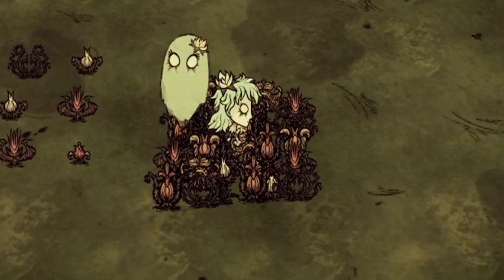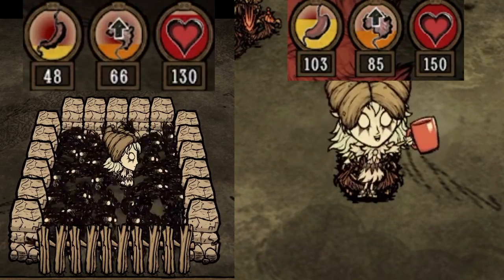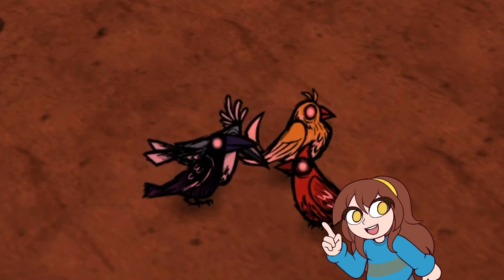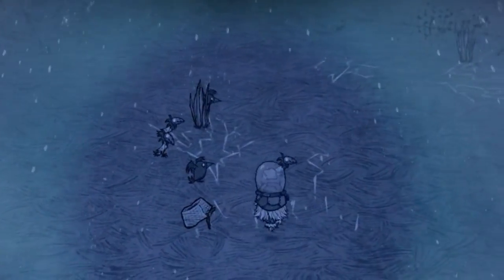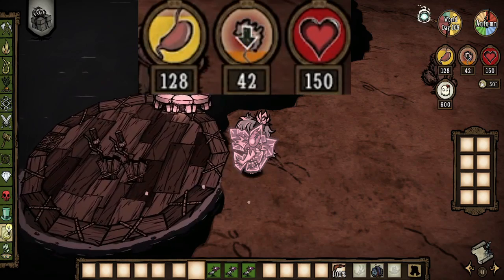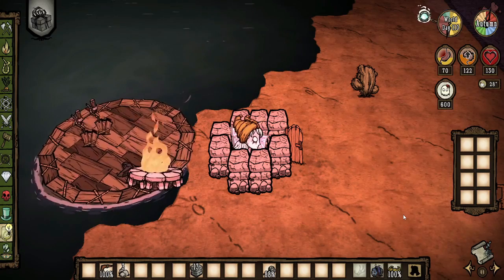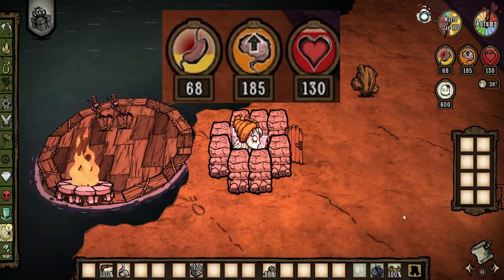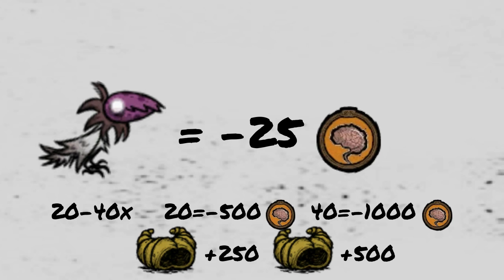Birds Can Maximize Sanity!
No more do you need to exit the base without sanity! Manage your sanity and farm with this new sanity station method that is available for all characters!